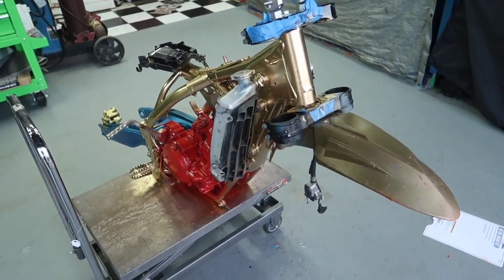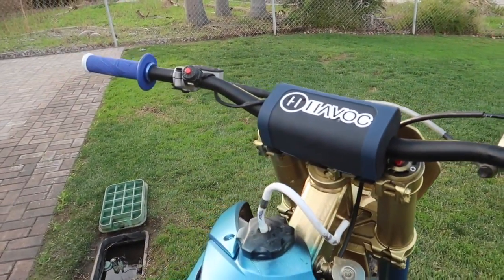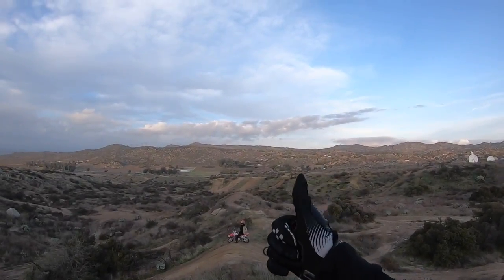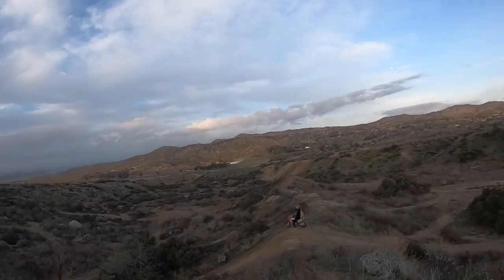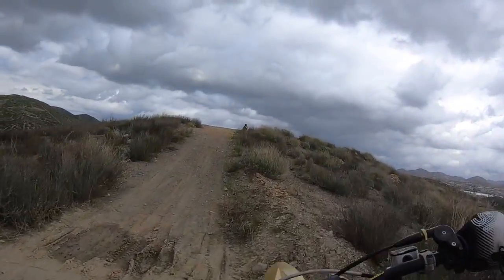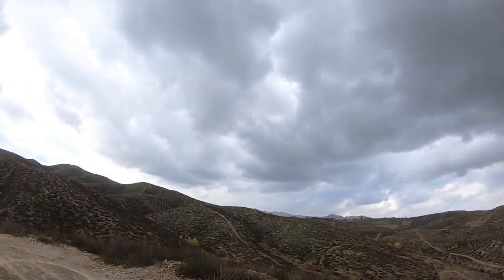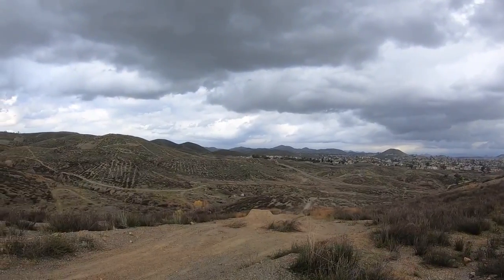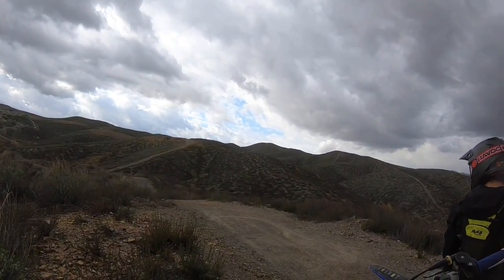RIDING UP A MASSIVE ROCK!!!(JM250 is Back in Action)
Whats up ladyboys hope your week is going good send me your fails and dope wheelies!!